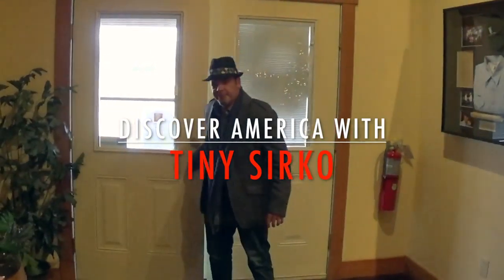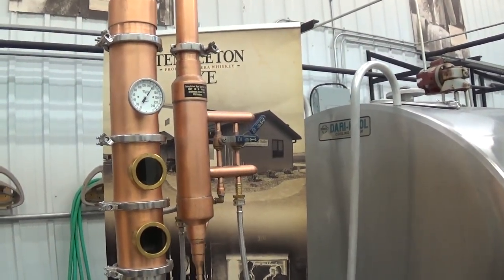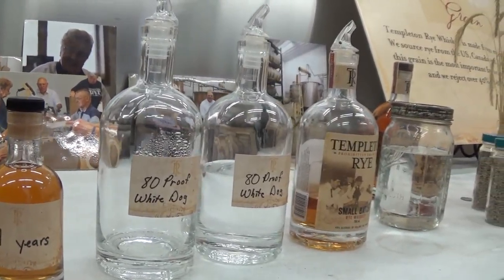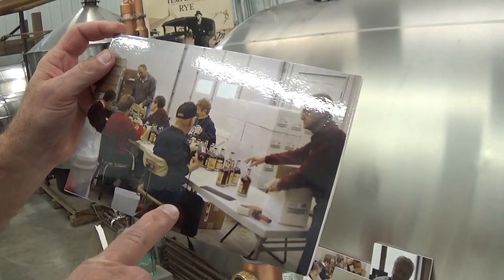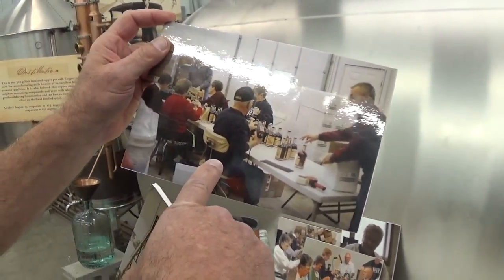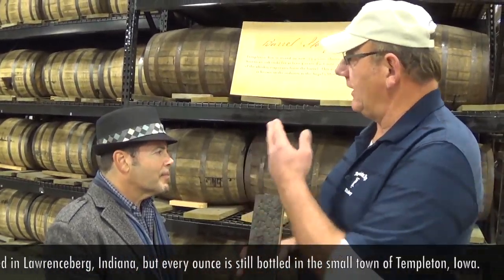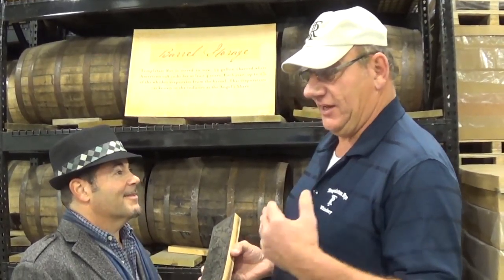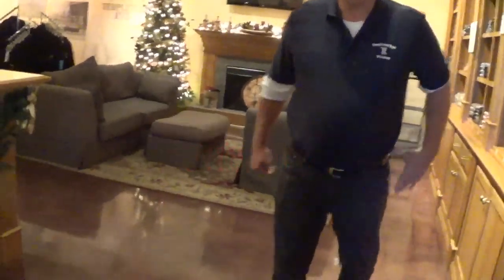The Good Stuff: Tiny Tours Templeton Rye!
I wanted to know why this rye is so special, and why Al Capone called it the Good Stuff. So I went to the tiny town of Templeton, Iowa, and met founder Keith Kerkhoff, whose grandaddy came up with the recipe!

As a champion of the First Amendment and an avid student of the human condition, I travel the United States, talking with entrepreneurs, entertainers, activists, philanthropists and more.